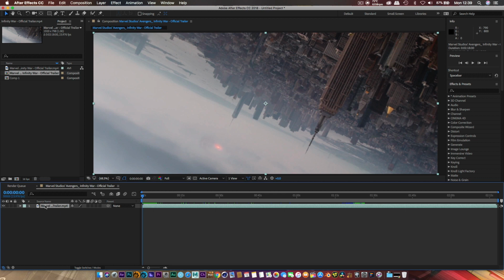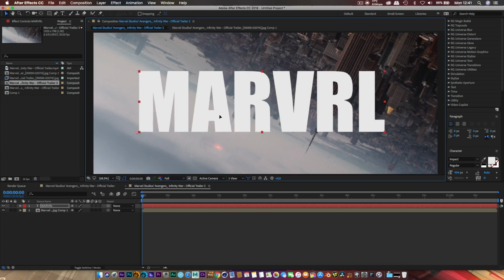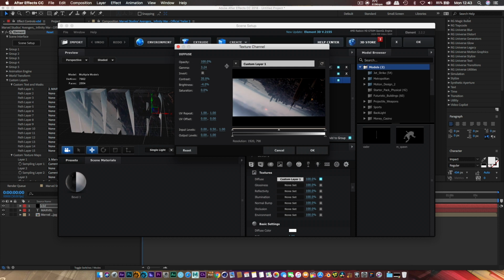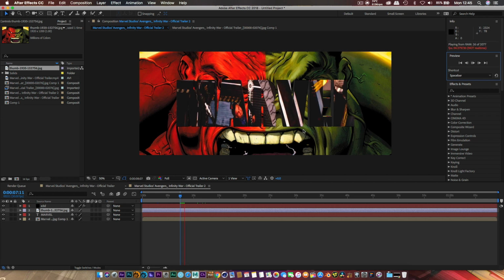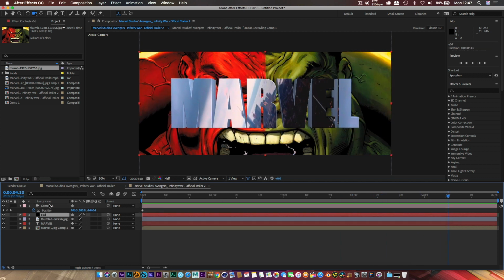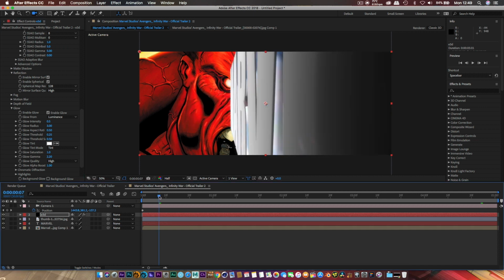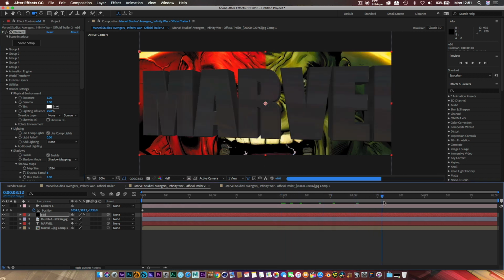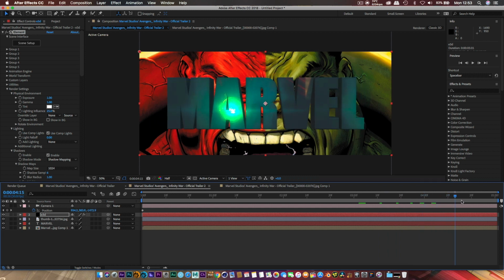Create a Marvel Logo Version 2 Using Video 100% After Effects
Marvel Logo Version 2 Using Video

In this Video we create a Marvel Logo using Video footage